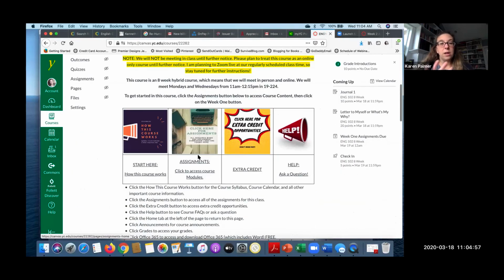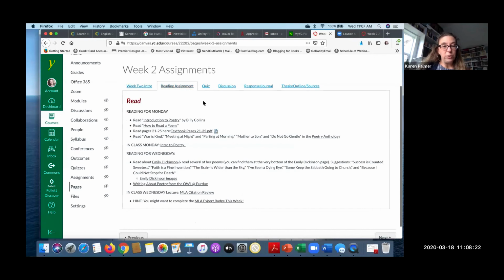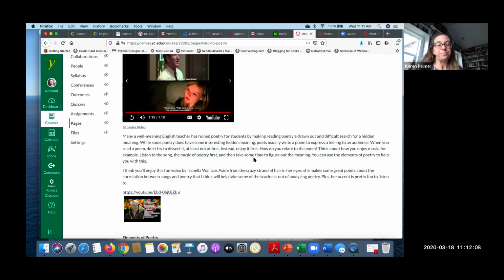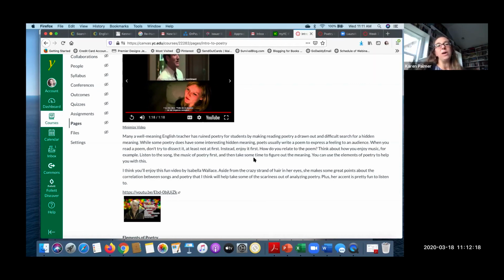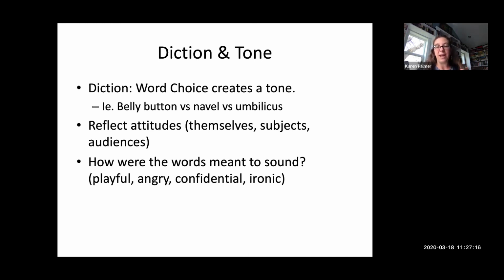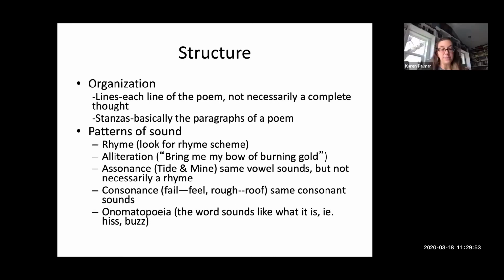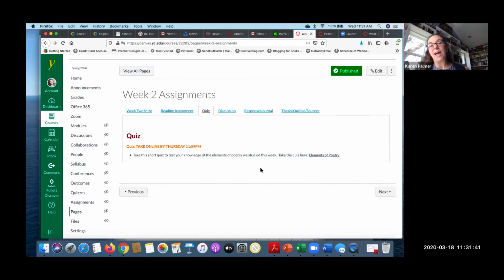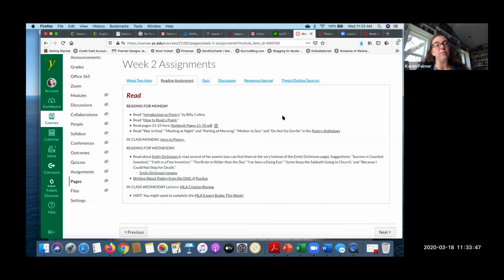ENG 102 Wed March 18 Intro to Poetry Edited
Karen Palmer's ENG 102 Zoom from Wednesday, March 18, 2020.

Intro to Poetry.